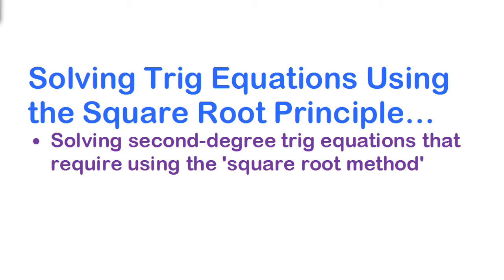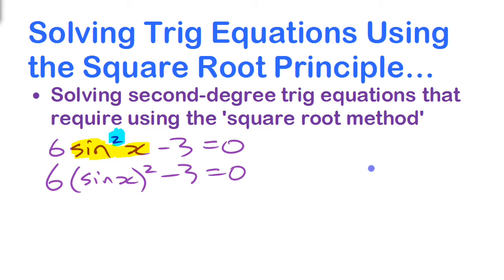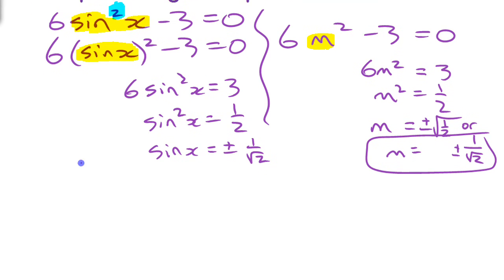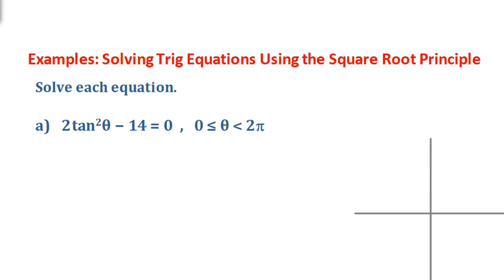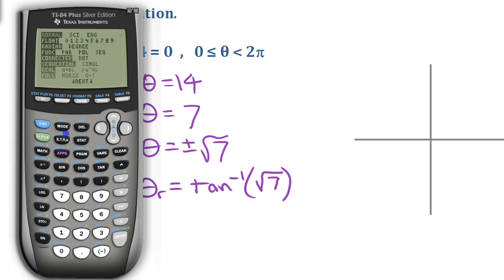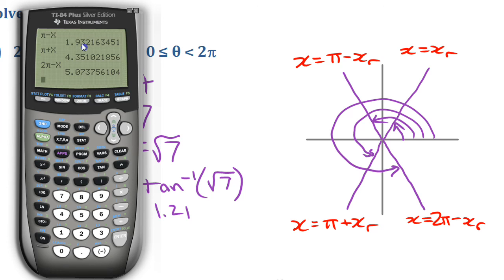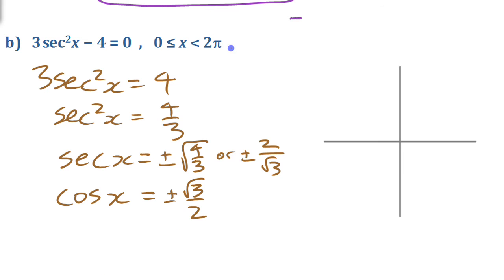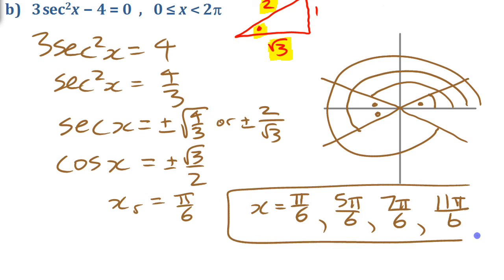Solving Second-Degree Trig Equations Using the Square Root Principle • [4.4b] PRE-CALCULUS 12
Pre-Calculus lecture video demonstrating how to solve second-degree trig equations using isolation where the square root principle is required. Examples include both primary and reciprocal ratios, as well as both exact value (ie. π-fraction) and approximate (ie. decimal) solutions.